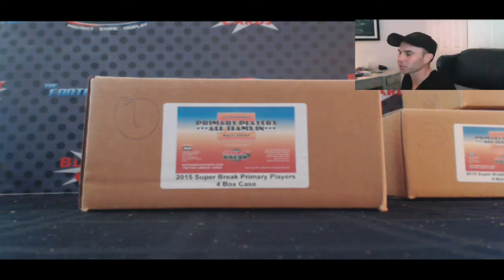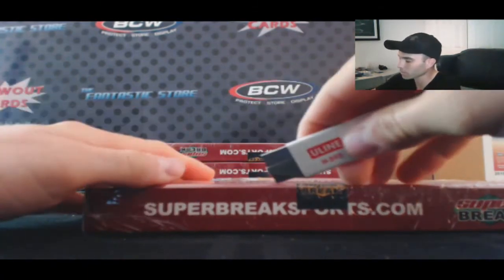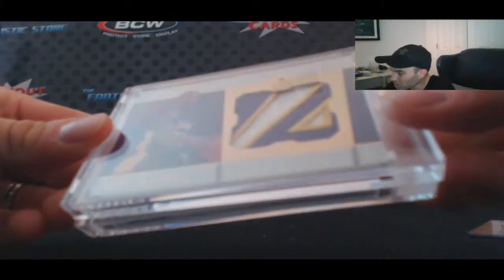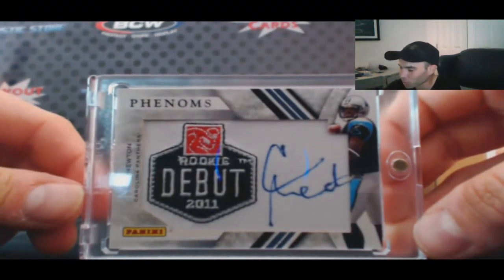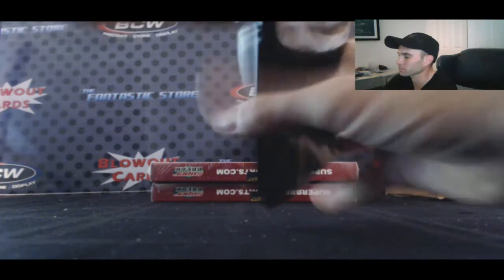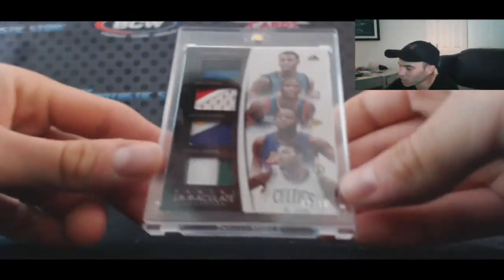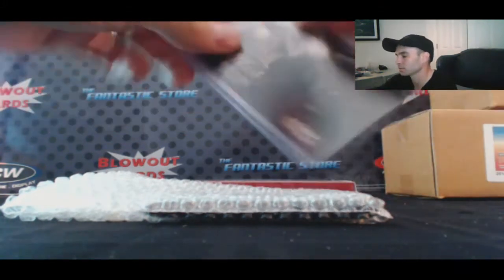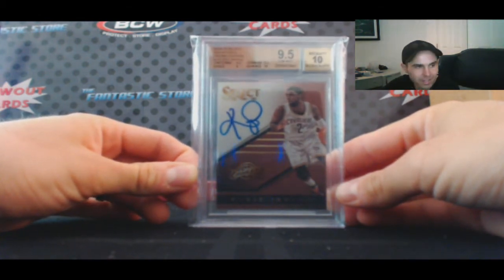David's 2015 Super Break Primary Players Case Break - Kobe!